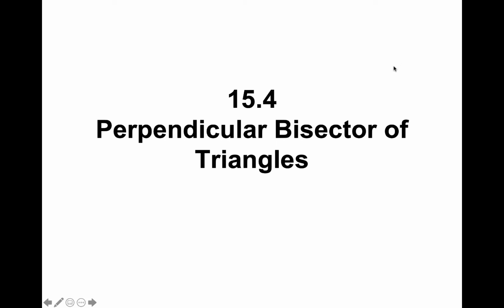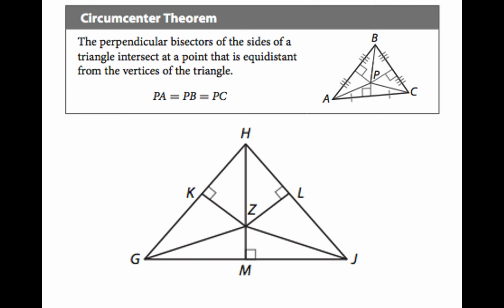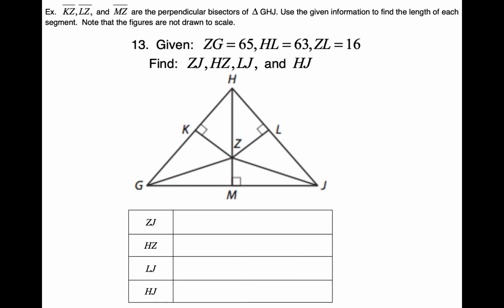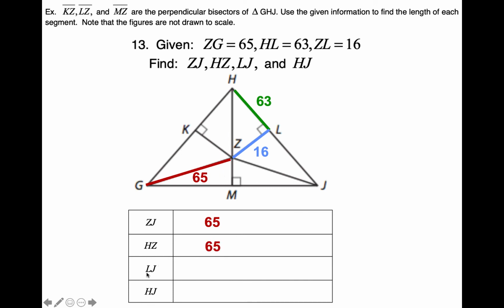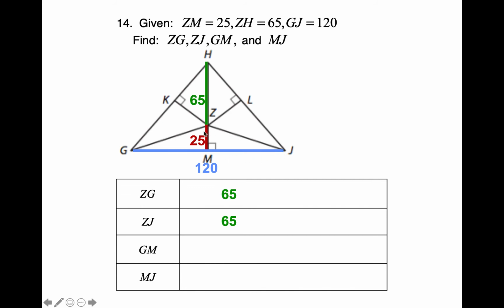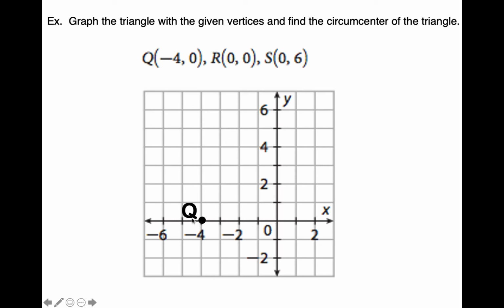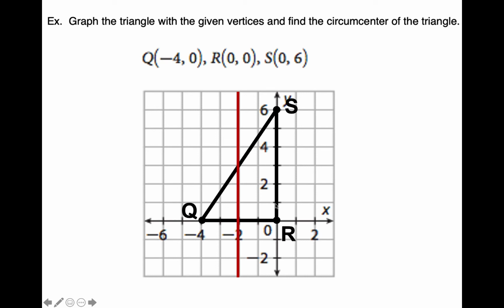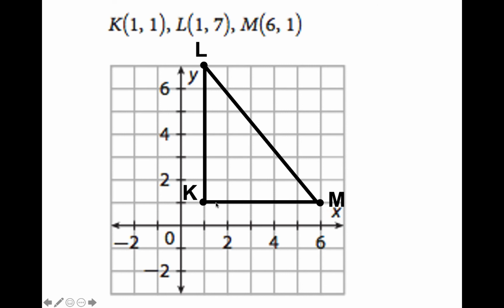Math 2C: 15.4 - Perpendicular Bisectors of triangles